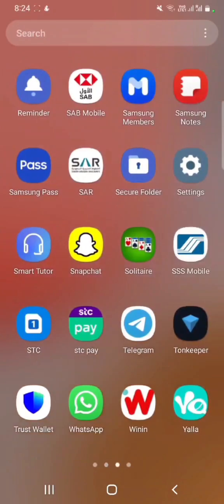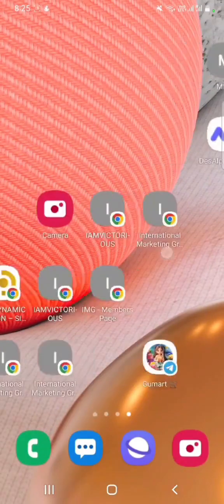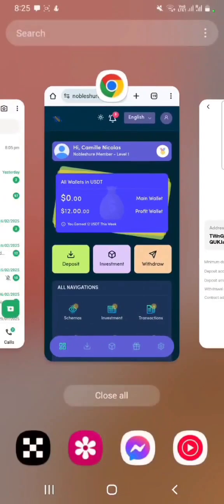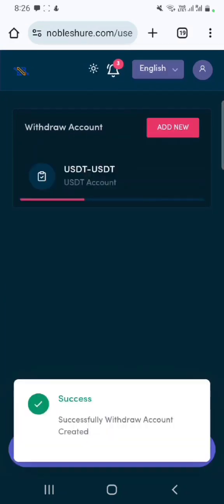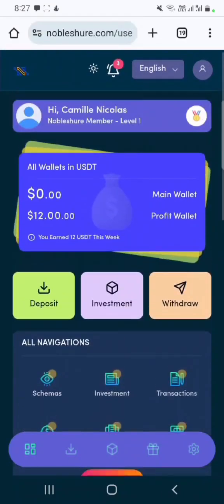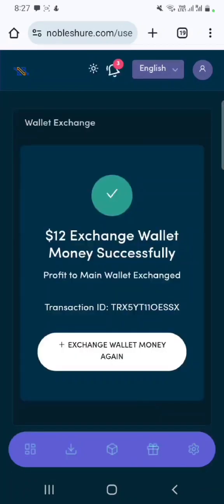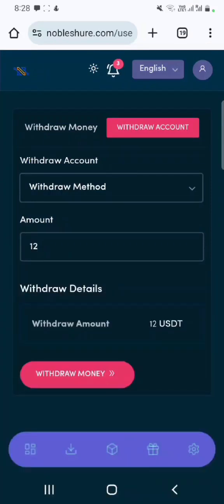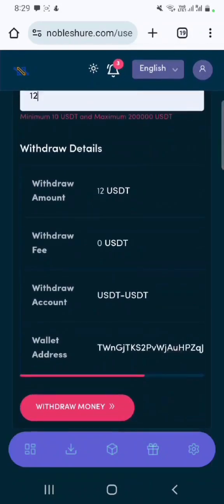how to withraw from noblesure 👆